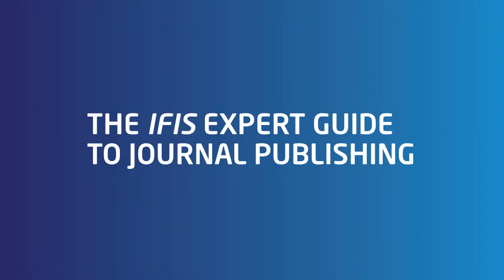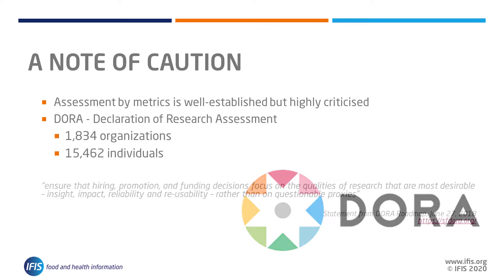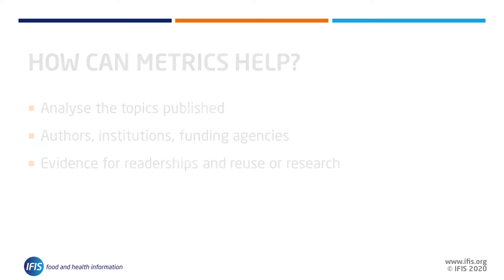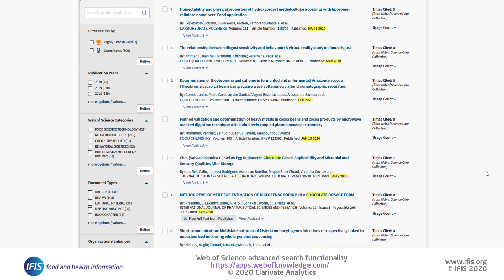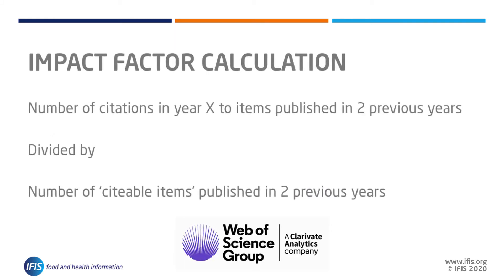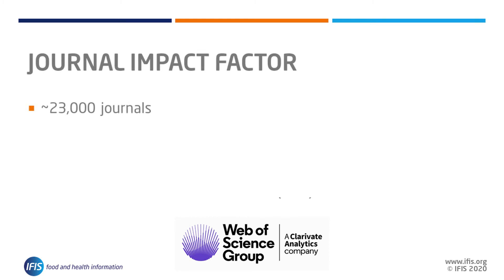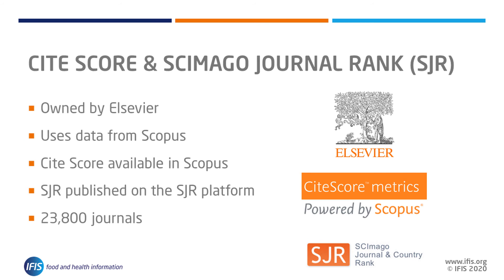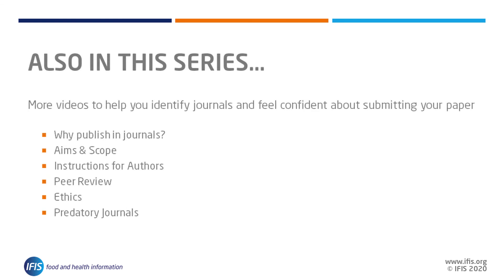How to interpret traditional journal metrics like the Impact Factor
In this video, we explain some of the core journal metrics and what insights they provide. We cover:

- What are citation metrics?
- A note of caution about metrics
- Ways in which metrics can help authors, institutions and funding agencies
- Putting metrics in context
- Impact Factor – what it is and how it is calculated
- Cite Score and Scimago Journal Rank – what it is and how it is calculated
- Using metrics to identify and avoid predatory journals

Want to learn about alternative metrics? Watch our video 'What do alternative metrics mean for you as an author?' h

Check out the other videos in this playlist, to help you as an author to navigate the process of selecting appropriate journals, and understand the range of factors which might influence the decisions of where to submit.

To read about it in more detail, Good luck with your paper!

**Presenter**
Duncan Nicholas, Vice President of the European Association of Science Editors

**Published by IFIS Publishing**
Based in Reading (UK), IFIS is a not-for-profit academic publisher with the mission to fundamentally understand and best serve the information needs of the food community

IFIS publish FSTA - Food Science and Technology Abstracts, a database for scientific and technological information relating to food and beverages, including nutrition, microbiology, public health and many others. It is used by universities, food companies and government agencies all over the world for their food information research such as journal articles, patents, books, reviews, reports and standards.